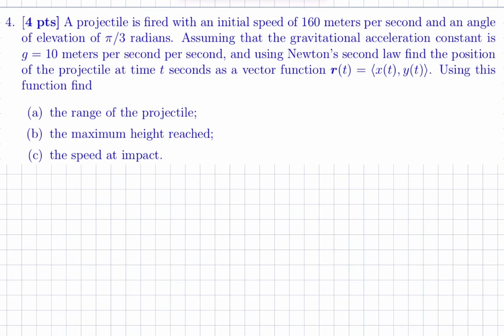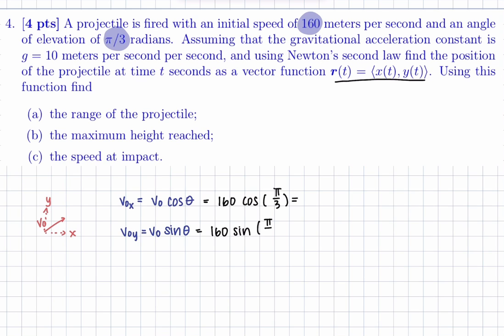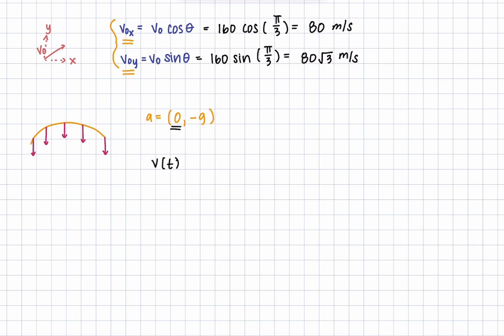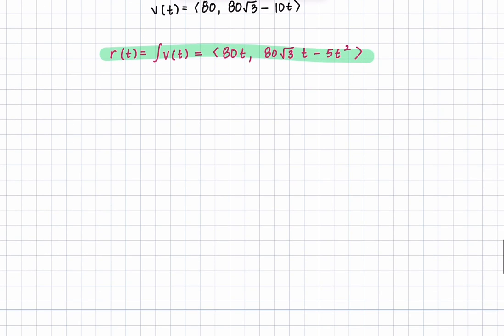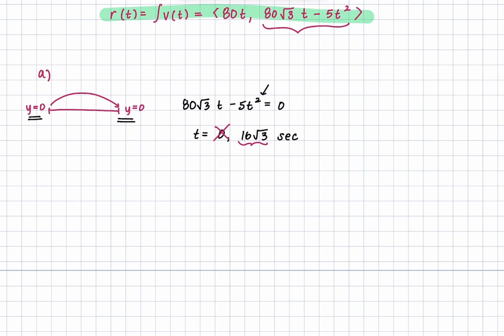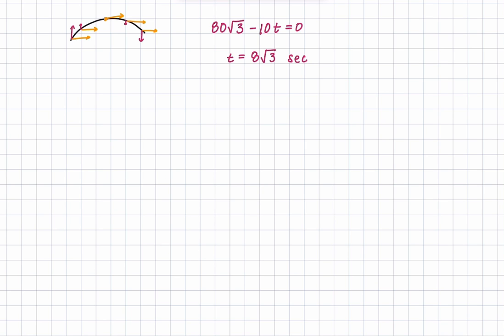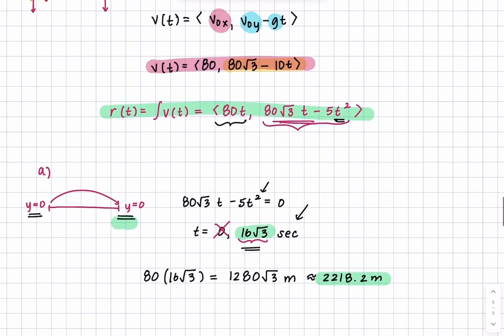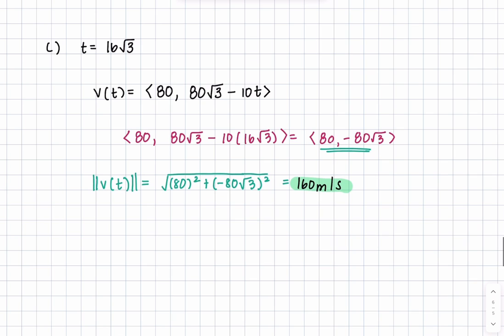Calculus 3 Review Problem 4